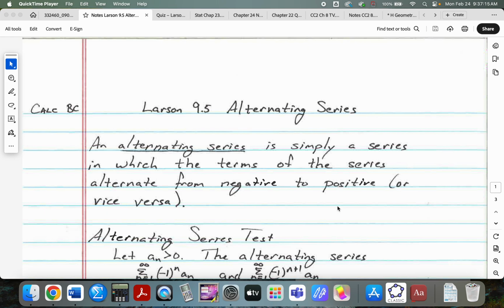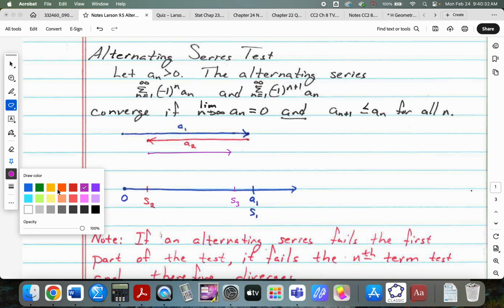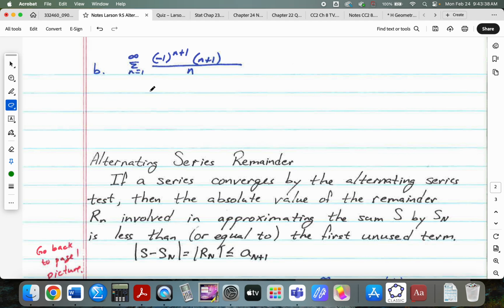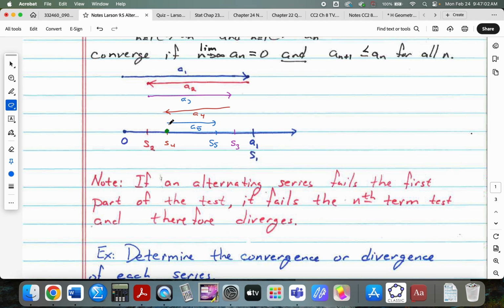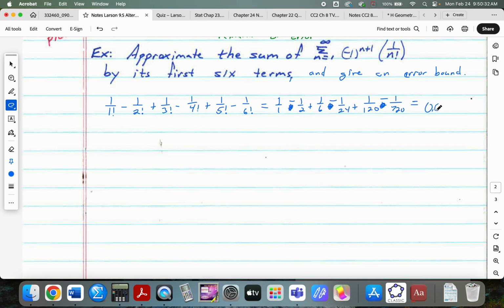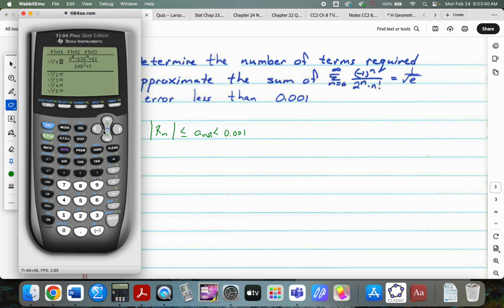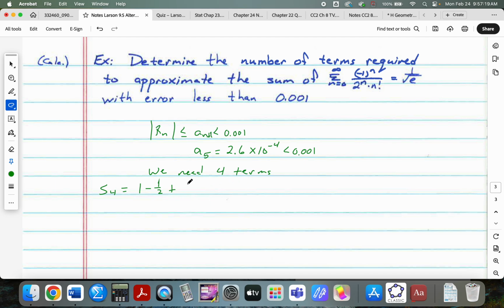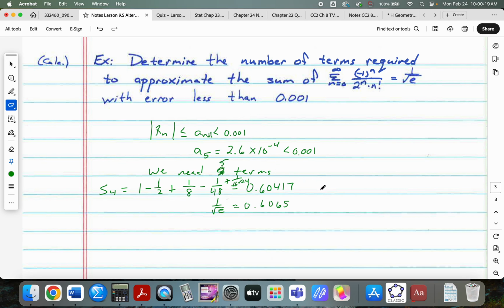Calc BC Feb 24